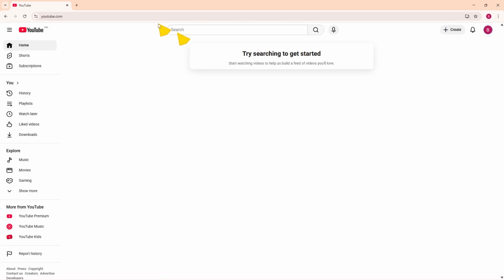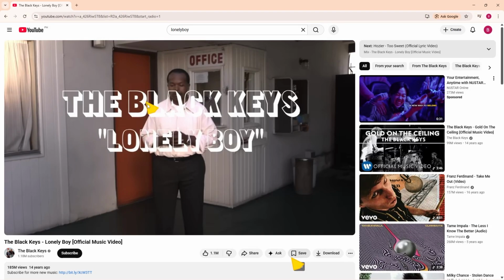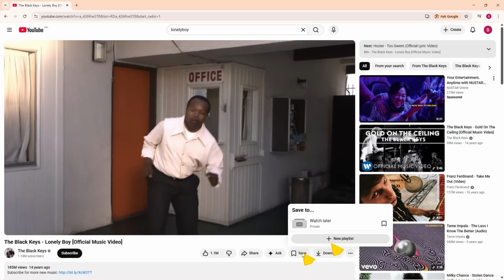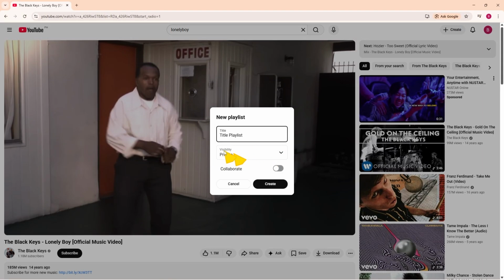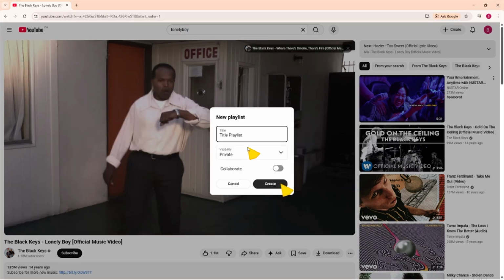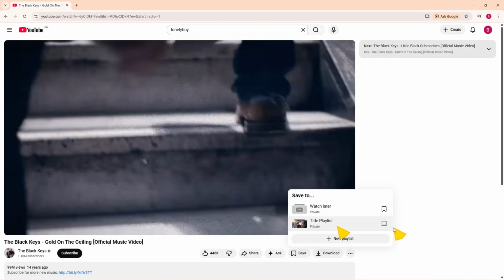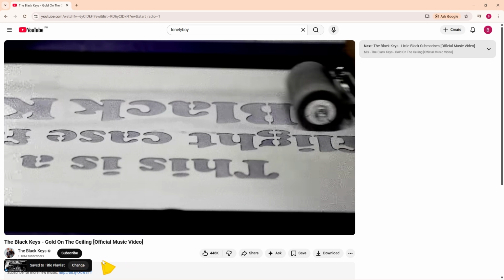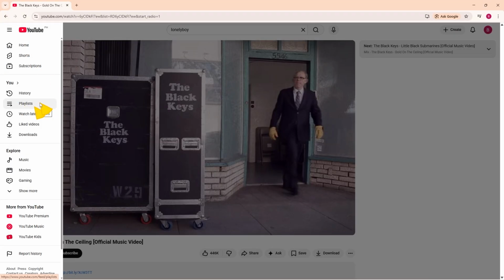How To Make Song Playlist On YouTube (Step-by-Step Guide)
This guide will walk you through how to make a song playlist on YouTube. Use this method to create a personal music song list of your favorite songs or music videos.